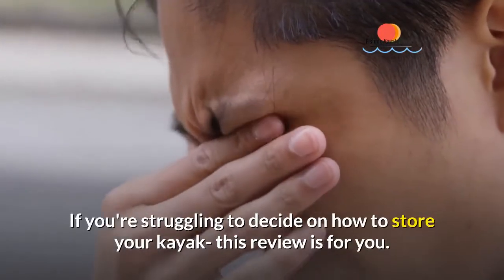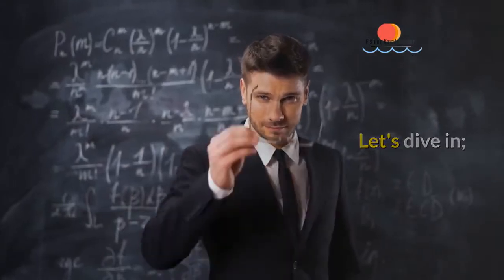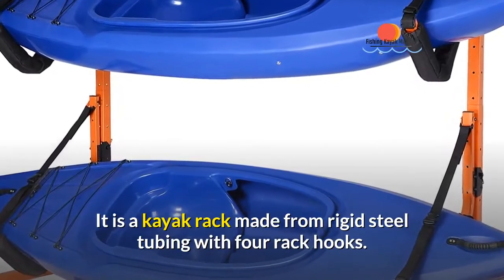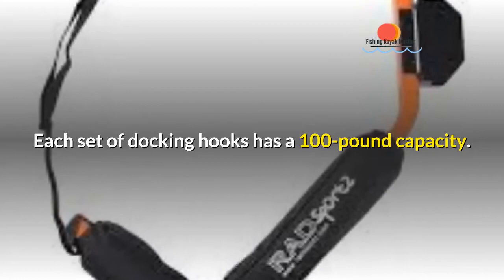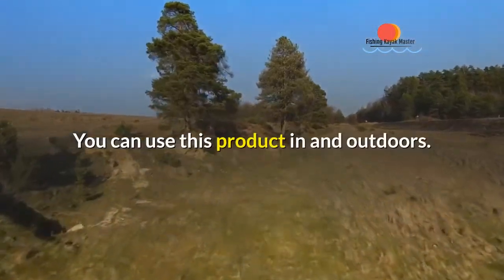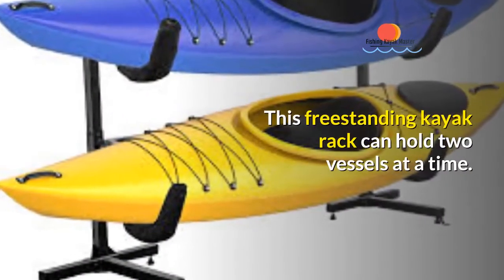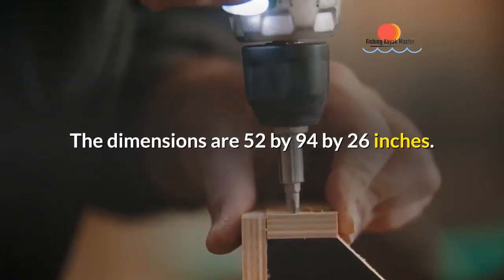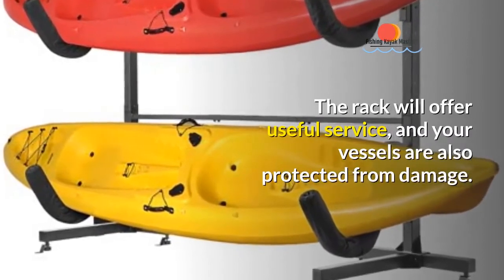RAD Sportz Freestanding 2 Kayak Storage Racks Review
If you're struggling to decide on how to store your kayak- this review is for you.

We have two-floor racks that are portable, have adequate capacity, and are convenient to use.

They are from the RAD Sportz company, a market leader when it comes to storage options.

They are;

1. RAD Sportz Double Kayak Storage Rack

2. 1006 RAD Sportz Deluxe Freestanding Heavy Duty Kayak Rack